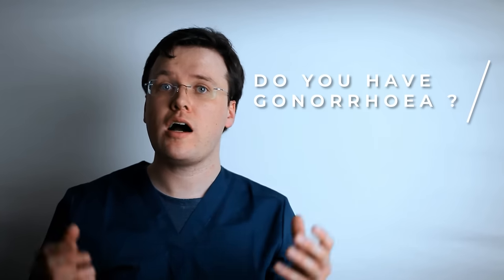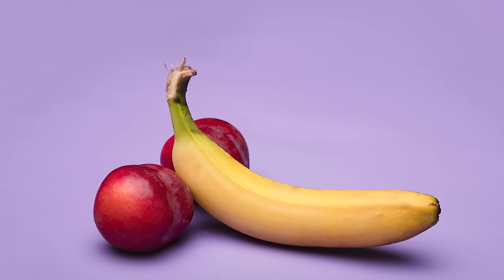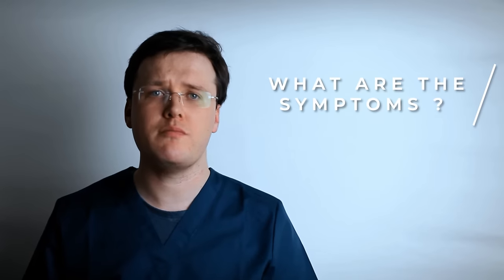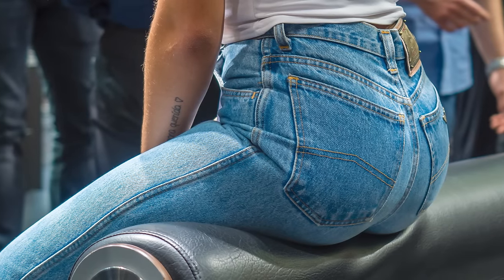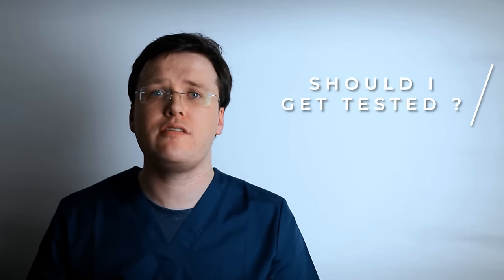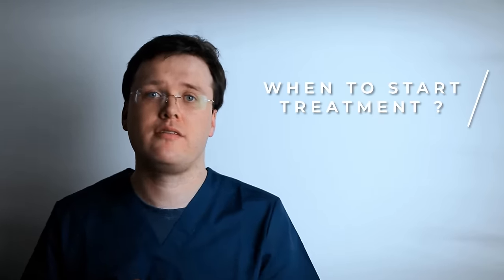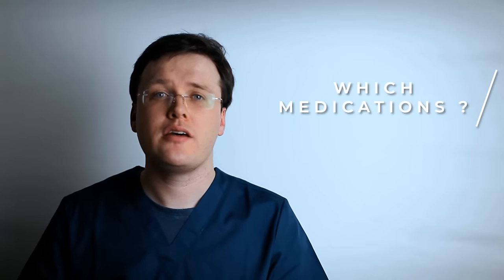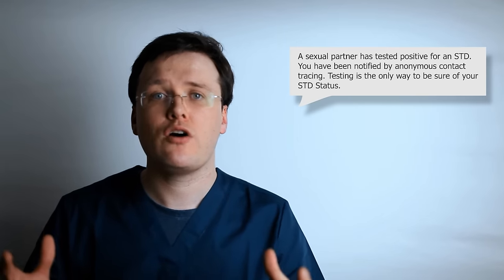Gonorrhoea | Top Symptoms Experienced by Men and Women | Gonorrhea (USA)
Diagnosed with Gonorrhoea ( Gonorrhea ) or think you may need a test? British Doctor Dr Hart-Pinto tells you all you need to know about Gonorrhoea ( Gonorrhea ) and the TOP symptoms of infected men and women.

This patient information video on Gonorrhoea  ( Gonorrhea ). covers your questions on; Do you have Gonorrhoea ( Gonorrhea )?
What is Gonorrhoea ( Gonorrhea )? How do you get Gonorrhoea ( Gonorrhea )? What are the most common Symptoms of Gonorrhoea ( Gonorrhea )? Can I get Gonorrhoea ( Gonorrhea ) elsewhere? Should I get tested? What does the test involve?
When to start treatment for Gonorrhoea ( Gonorrhea )? What is the Treatment for Gonorrhoea ( Gonorrhea )? Does my partner need treatment? What is Contact tracing? How can I prevent Gonorrhoea ( Gonorrhea ) infection?

TIMESTAMPS:
0:00 Do you have Gonorrhoea ?
0:14 Introduction
0:29 What is Gonorrhoea ? How do you get Gonorrhoea ?
1:39 What are the Symptoms of Gonorrhoea?
1:52 Top 5 Symptoms of Gonorrhoea - Women
2:14 Top 5 Symptoms of Gonorrhoea - Men
2:31 Other areas of infection
3:01 Asymptomatic Patients
3:27 Should I get tested? What does Gonorrhoea testing involve?
4:21 When will I receive my Gonorrhoea test result?
4:48 When to start treatment for Gonorrhoea
5:06 Treatment for Gonorrhoea
5:48 Does my partner need treatment?
6:01 Contact tracing
6:20 Preventing Gonorrhoea  infection
6:30 Outro
6:40Legal Disclaimer
7:01 Recommended videos

All images used in this video are licensed for commercial use

Authors:
1. Dr. A. Hart-Pinto MBChB (Hons) BSc (Hons) MRCS
2. Dr. Najeebah Jaunbocus MBChB MRCGP

JHP Medical UK contains content generated by our doctors. Content provided via YouTube is for general information purposes ONLY. Information videos are not produced to provide specific advice on which you should rely. Medical education videos on JHP Medical UK are not a substitute for professional medical care by a qualified doctor or other healthcare professional. You should ALWAYS consult with your doctor regarding any concerns about your condition or treatment and before taking, or not taking, any action based on the content produced by JHP Medical UK.

Reasonable effort shall be made to update the information on the JHP Medical UK YouTube channel. However, we make no representations, warranties or guarantees, whether express or implied, that the content is accurate, complete or up-to-date. We also do not warrant or represent that the information or materials available through the JHP Medical UK YouTube channel will meet your particular requirements or needs.